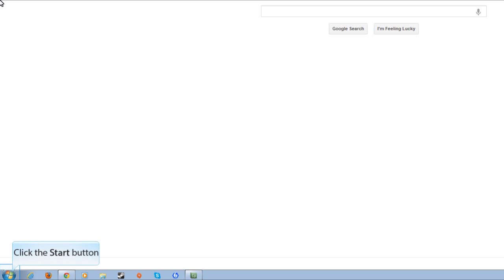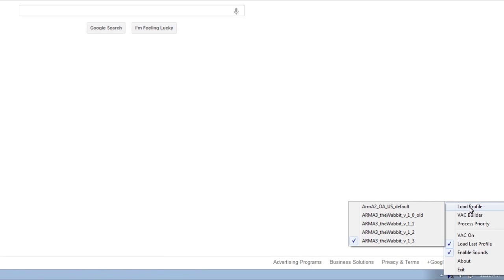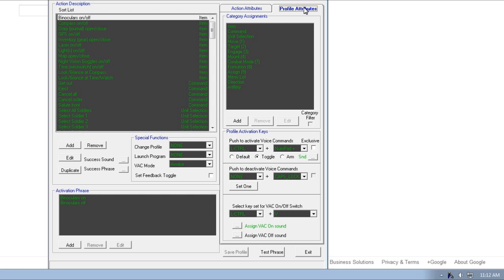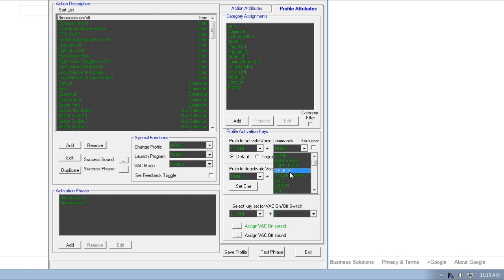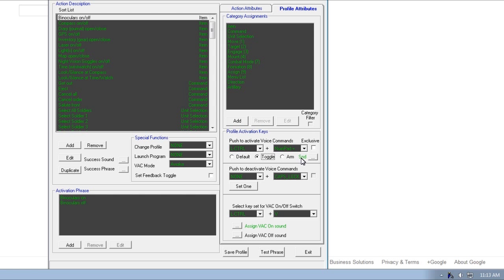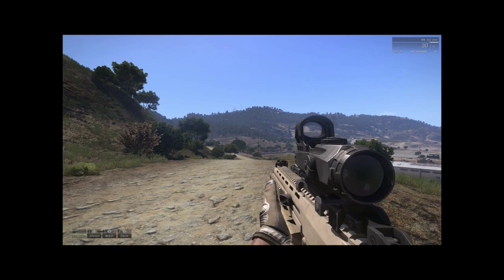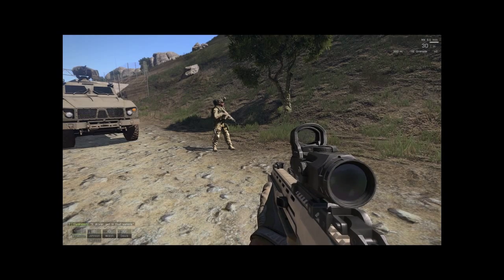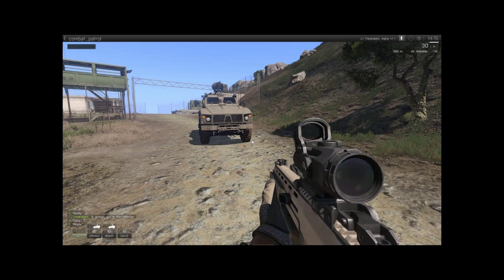How to Fix VAC / DWVAC for ARMA 3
This is for the many people that have emailed and commented that VAC is no longer working. I show Arma 3 VAC working again in the end.

The first part of the video was done in Captivate. The second in ARMA 3 with Fraps.